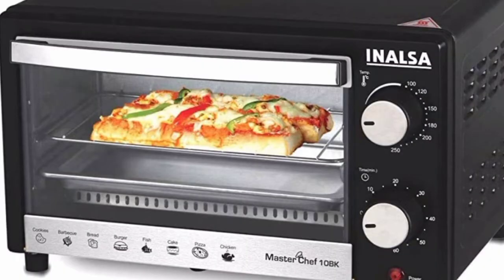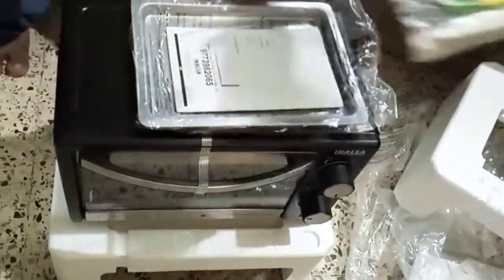Unboxing Oven Toast & Grill by Insala Master chef.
Inalsa MasterChef 10BK Oven Toaster Griller with Temperature Selection 800 W, Powder Coated Finish, Includes Baking Pan, SS Grill Tray, Hand Glove (Black)